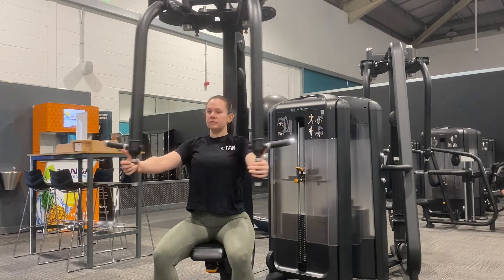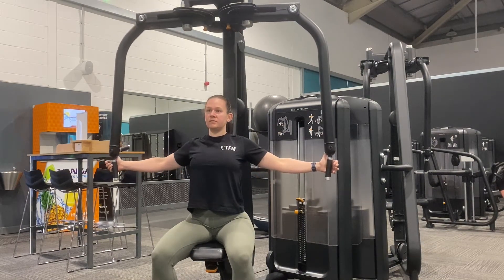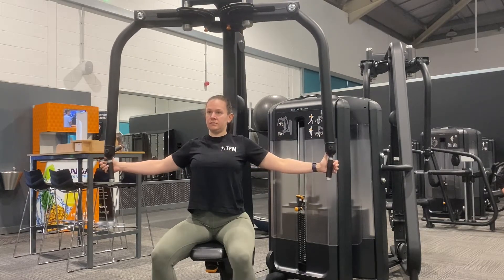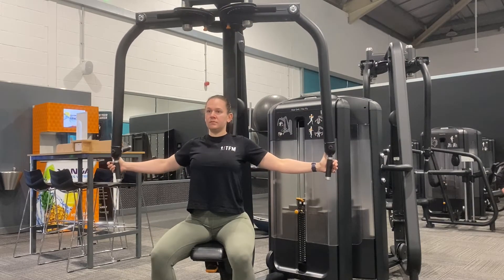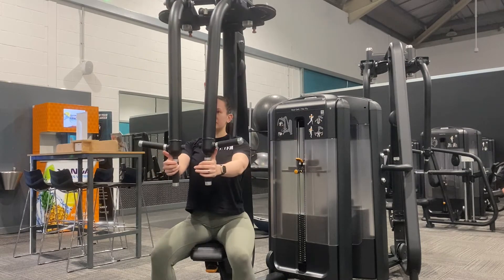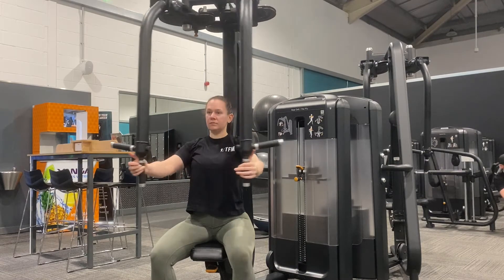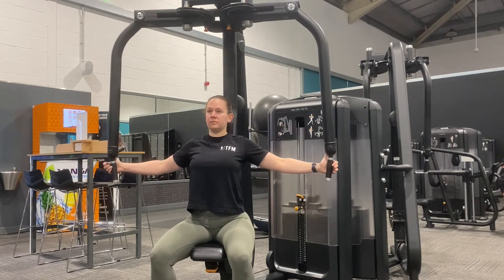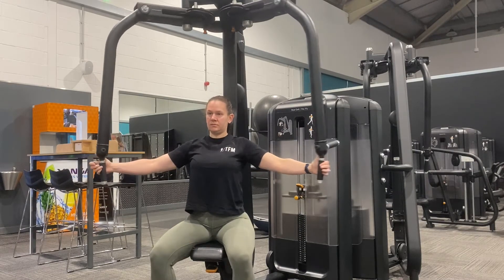Machine Chest Flyes